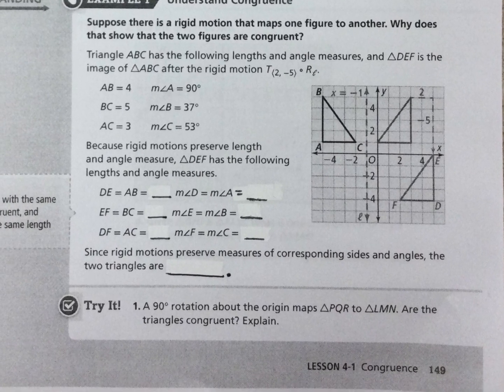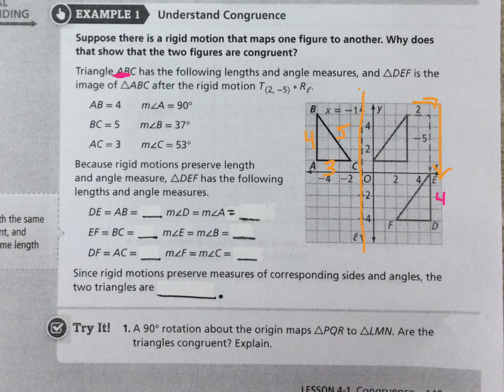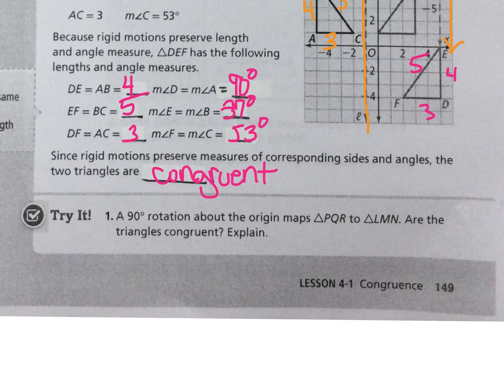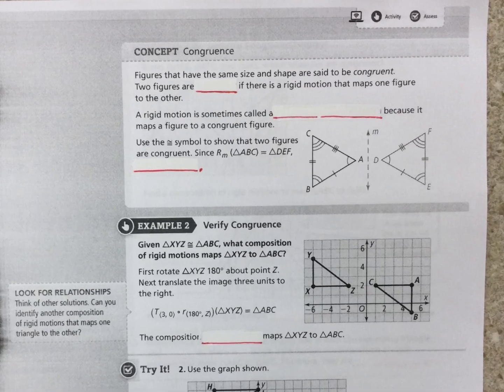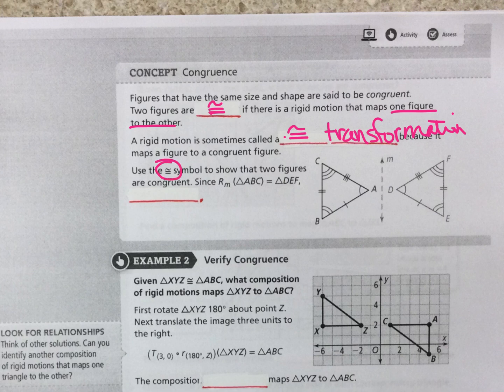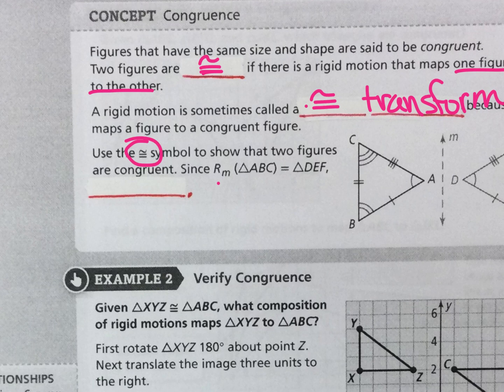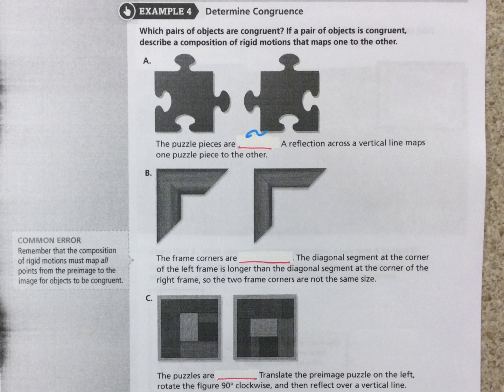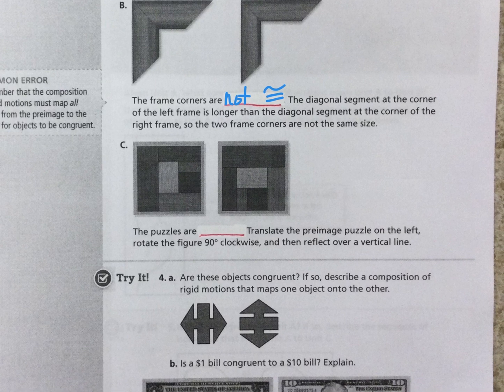4-1 Savvas video